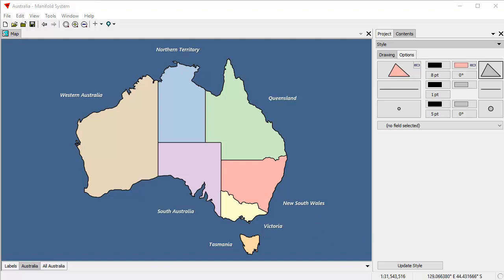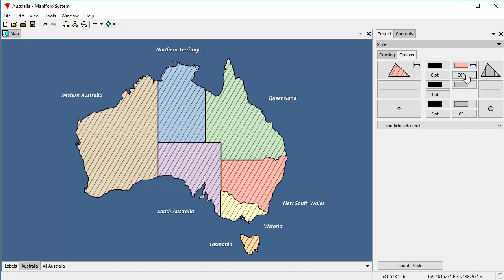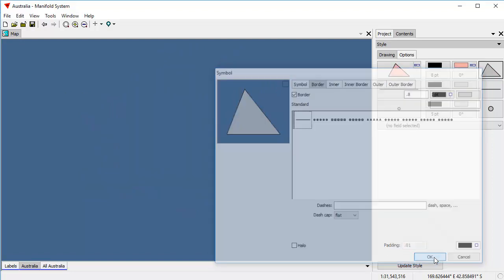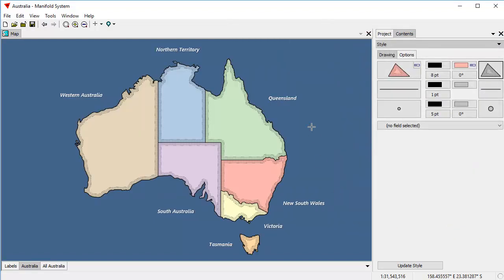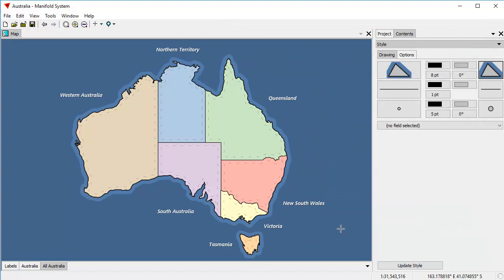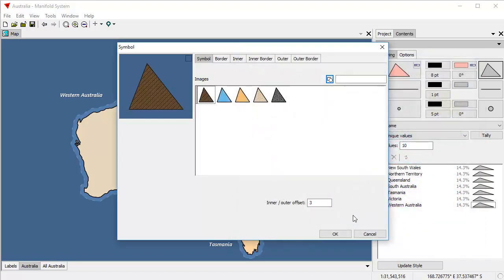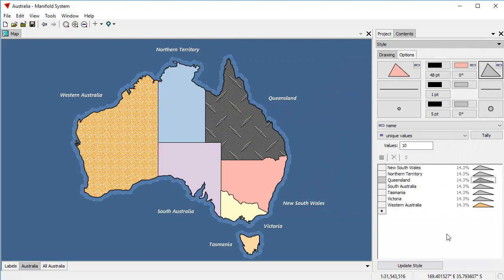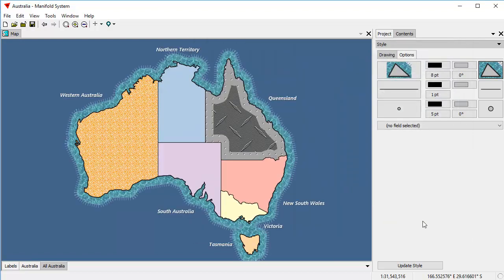Manifold 9 - Style Panel Quickstart - Areas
New area style capabilities in Release 9 and Viewer make it easy to rapidly create spectacular visuals that get the story across with clarity and compelling effect.  Learn how to use point and click controls to fill areas, control borders, draw "inner area" effects and "outer area" effects for a seeming infinite range of options, all available with a rapid click of the mouse.  Use bitmap images for area effects too!